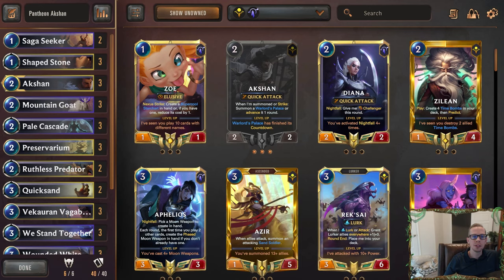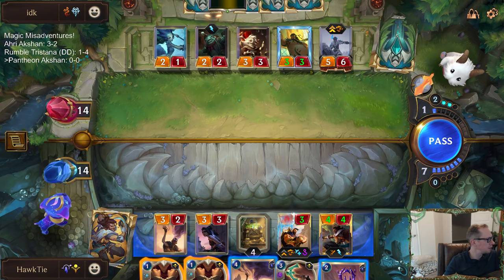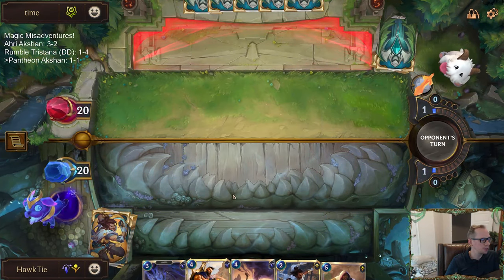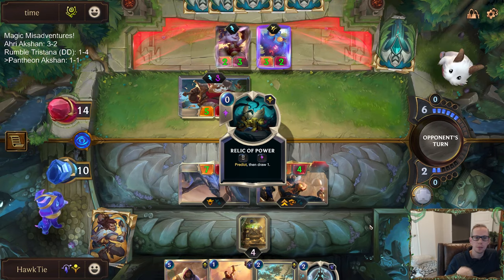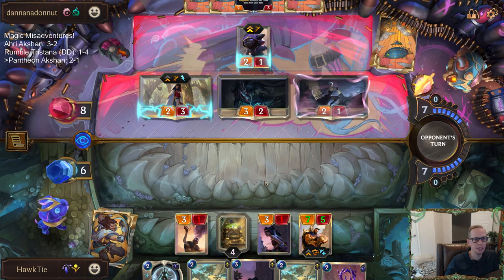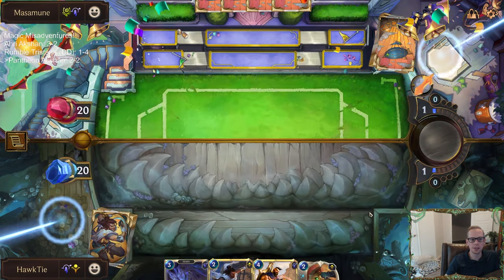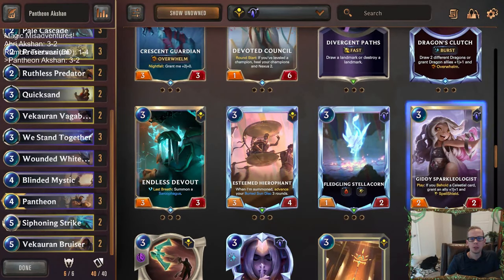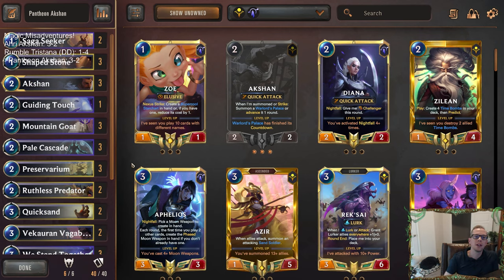Pantheon Akshan: Standing Together | Legends of Runeterra LoR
Legends of Runeterra Ranked deck: Pantheon Akshan
Code:
CEBQIBAHBVOYAAMCAEBAGCJDLQCAKCICAMDAUAQBAUEQKBAEA4IEK3MBAEAA
Champions: Akshan, Pantheon
Regions: Teargon, Shurima

Intro 0:00
Match 1 v. Gangplank Sejuani 1:42
Match 2 v. Teemo Poppy 7:27
Match 3 v. Fizz Poppy 9:57
Match 4 v. Ahri Kennen 17:21
Match 5 v. Pantheon Fizz 23:11
Conclusion 33:25